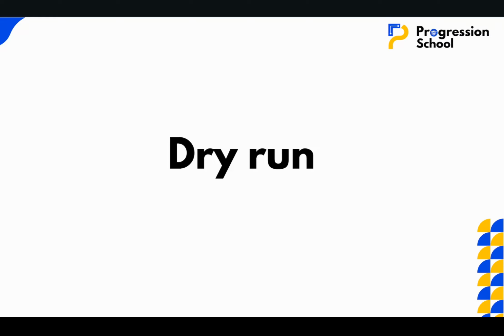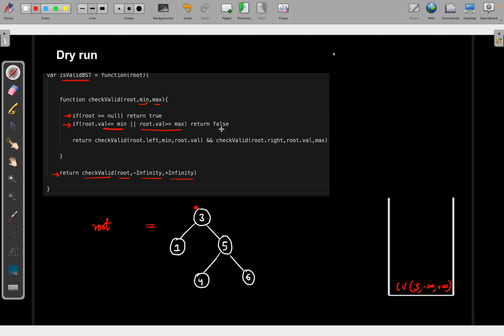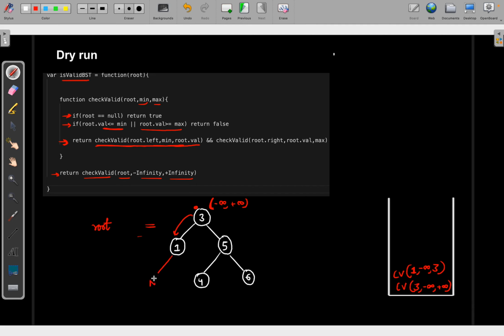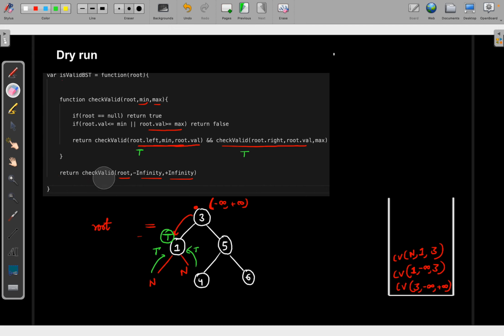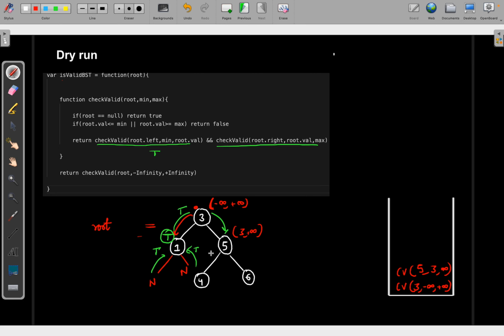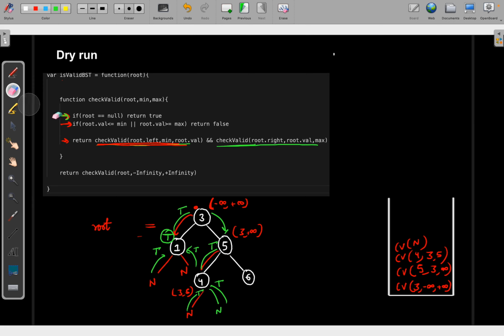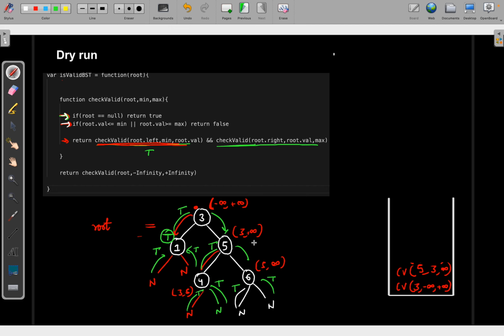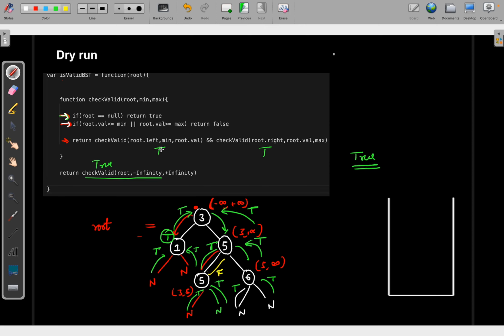Validate Binary Search Tree | Dry Run | Leetcode 98 | Progression90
In this video, we will be doing a dry run of the Validate Binary Search Tree problem, which is a popular Leetcode problem. We will go through the problem statement, understand the constraints, and think about how we can approach this problem. This video is part of our series where we solve problems from Leetcode and other platforms to help you prepare for your coding interviews.

The Validate Binary Search Tree problem is a classic problem that tests your understanding of Binary Search Trees and your ability to think recursively. We will break down the problem, identify the key elements, and come up with a plan to solve it.

To get the most out of this video, we recommend that you have a basic understanding of Binary Search Trees and recursion. If you are new to these concepts, we recommend checking out our other videos where we cover the basics.

You can find the source code for this problem on our Notion

If you want to learn more about coding and full stack development, check out our courses at Progression School

This video is part of our Leetcode playlist, where we cover a wide range of problems and topics.